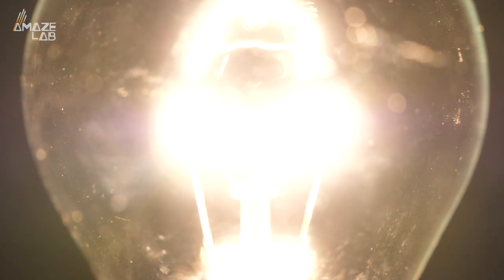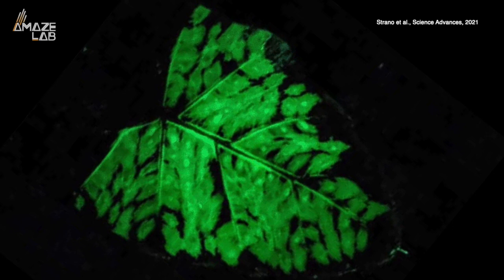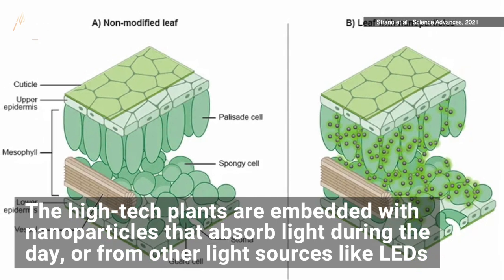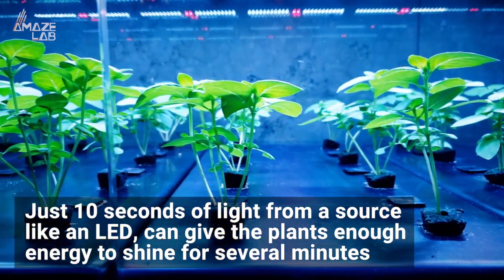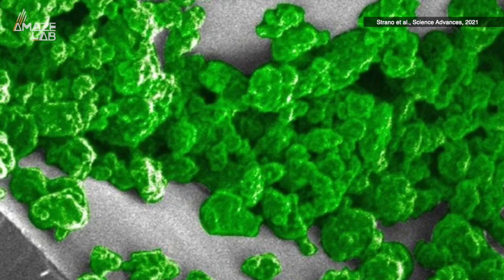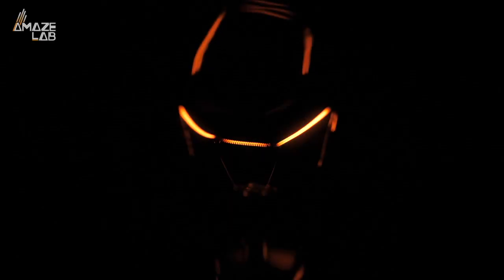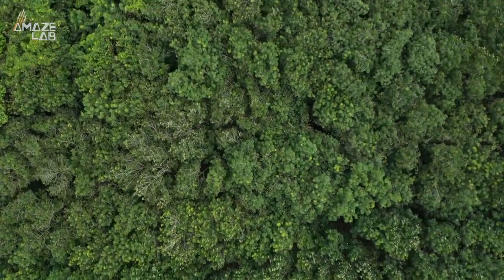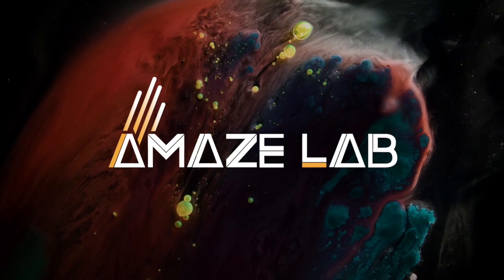MIT Researchers Develop Glow-In-the-Dark Plants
Someday you might not flip a switch, but rather a branch to illuminate your home.